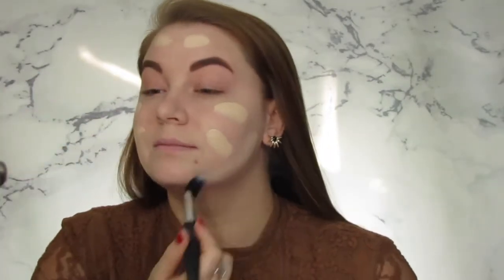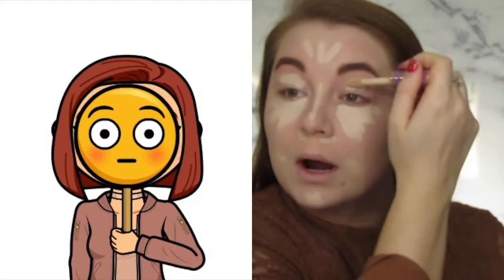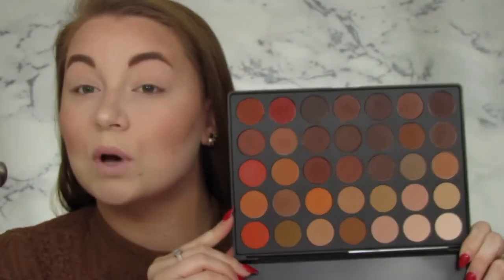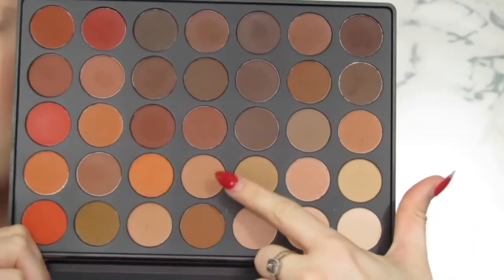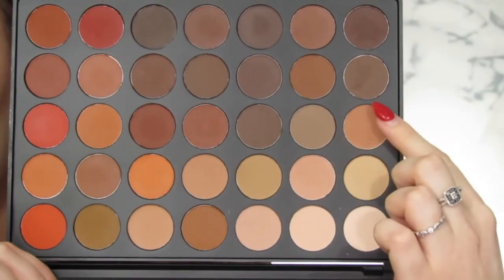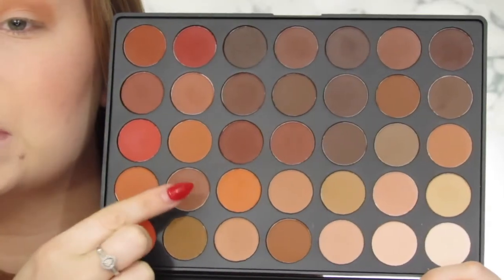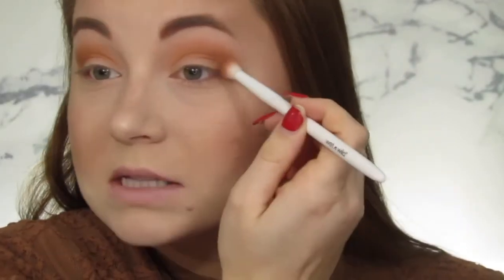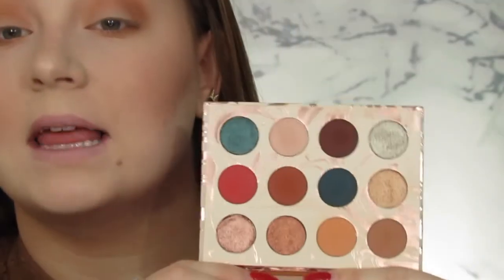Bold Lip - Valentine's Day Makeup Tutorial Part 2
You are watching Part 2 of my Valentine's Day looks! Stayed tuned for Part 3. Also, make sure to check out Part 1 if you missed it!

Products used:

Eyes:
350M Eyeshadow Palette
Dream St. Pressed Powder Shadow Palette
Eyestudio Lasting Drama Gel Eyeliner
Shade: Blackest Black
Lash Paradise Washable Mascara
Shade: Blackest Black

Face:
Fit Me Matte + Poreless Foundation
Shade: Ivory (110)
e.l.f. Poreless Face Primer
Amazonian Clay Waterproof Bronzer
Shade: Park Ave Princess
Shape Tape Contour Concealer
Shade: Fair
Shimmering Skin Perfector Pressed Highlighter
Shade: Champagne Pop
Shade: Moonstone
Wet & Wild Color Icon Blush

Lips:
Color Icon Lipliner
Shade: Berry Red
Megalast Liquid Catsuit Matte Lipstick
Shade: Missy and Fierce

Brows:
DIPBROW POMADE
Shade: Auburn
Ultimate Brow Mascara
Shade: You Got Auburned